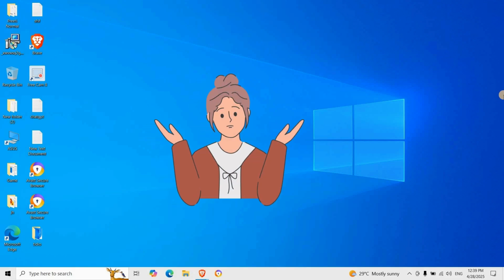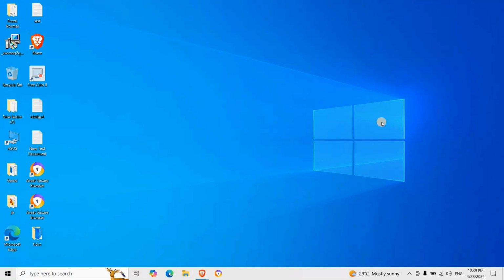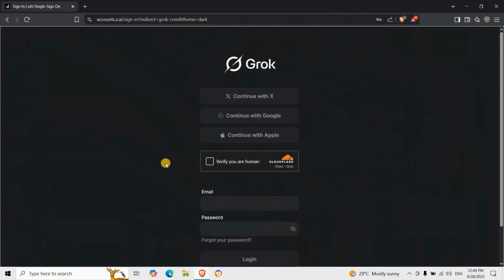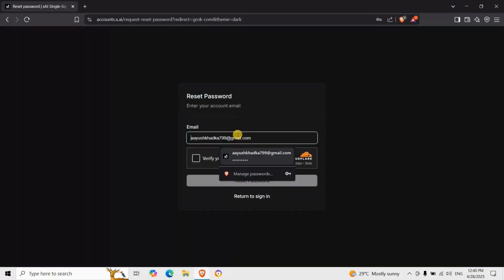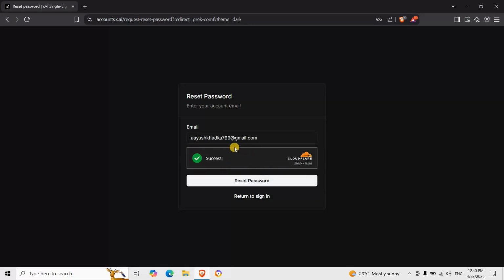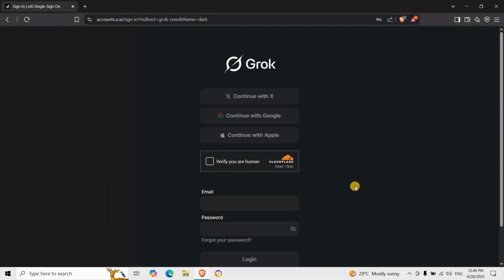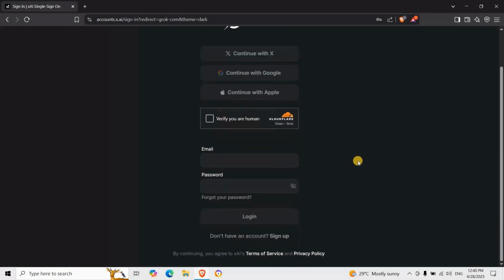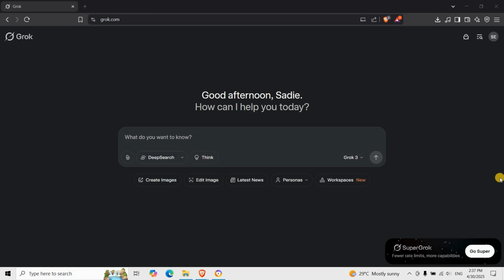How to Reset Grok AI Password 2025?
Forgot your Grok AI password or need to update it for security reasons? This tutorial provides a comprehensive guide on resetting your password, ensuring you regain access to your account quickly and securely.